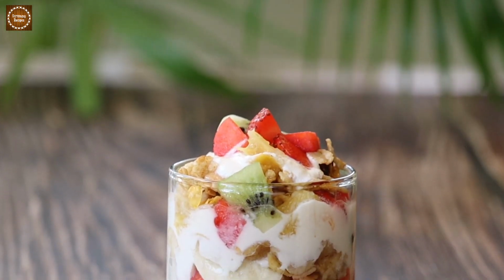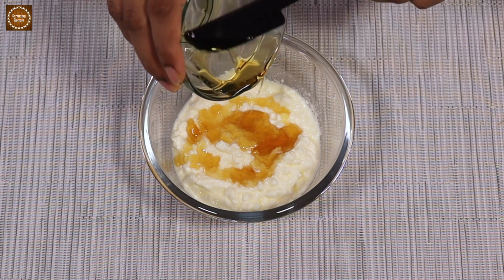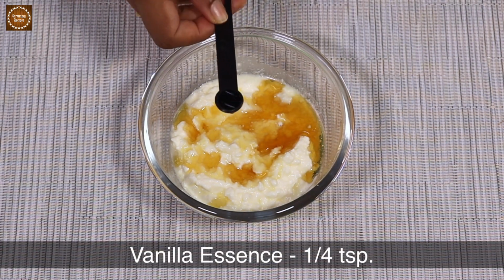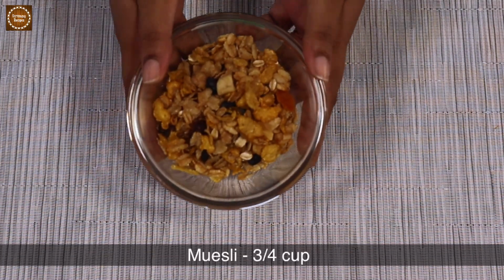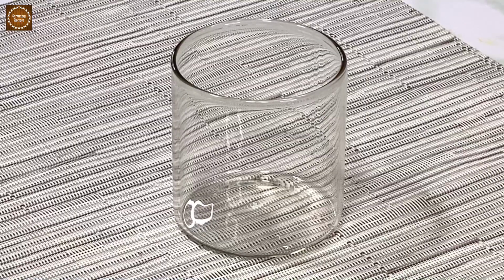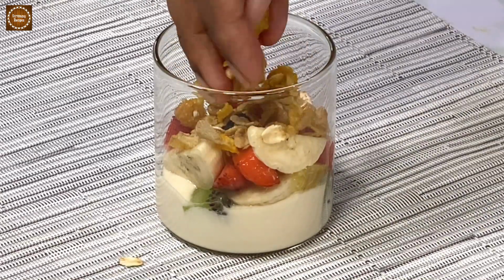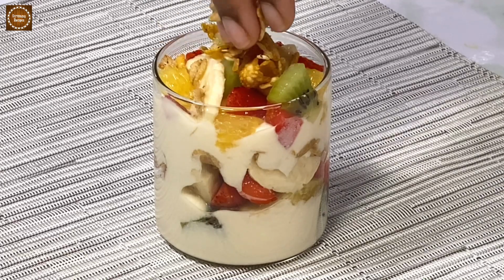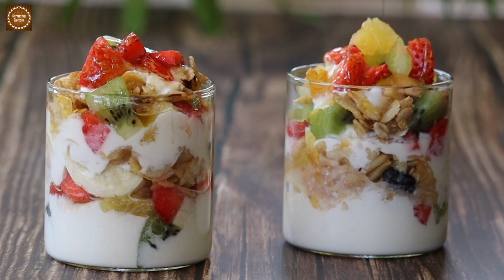Yogurt Parfait | Healthy Dessert, snack or breakfast| Sugarfree | Easy recipe | Scrummy Recipes E 22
Easy and delicious breakfast, snack or dessert.

Yogurt Parfait:

Ingredients:
Muesli - 3/4 cup
Fresh fruits (strawberries, kiwi, orange, banana) - 1 cup (chopped)

For vanilla yogurt:
Yogurt - 1 cup
Honey - 1 1/2 tbsp.

Method

To a mixing bowl add yogurt, honey, and vanilla essence. Mix everything until well combined.
To a dessert glass, add 2 tablespoons of vanilla yogurt. Top the yogurt with some fresh fruits and add a layer of muesli. Repeat the layer until the glasses are filled. Enjoy the parfait immediately.

About Scrummy Recipes:

Hey Everyone!

Welcome to Scrummy Recipes! I’m a happy home cook who loves to cook and share with my family and friends. In this busy world, it is always nice to make something special for you and your loved ones. So here I am, giving you easy, short and scrummy recipes to enjoy with your family. Join me every Wednesday and Saturday for some easy lip-smacking recipes.